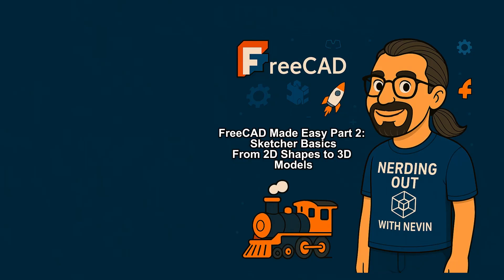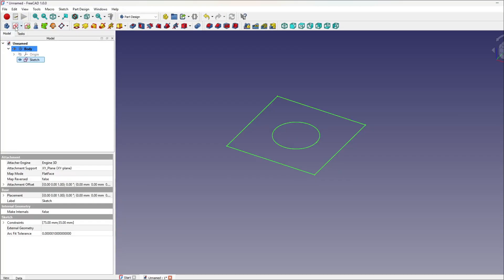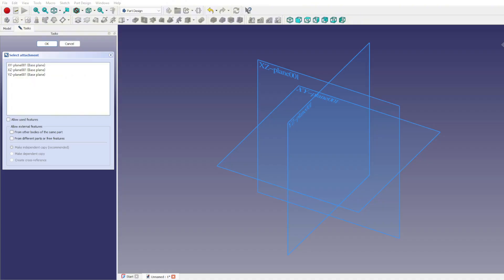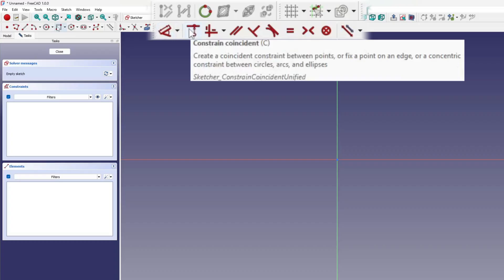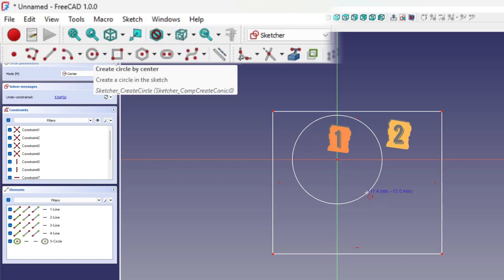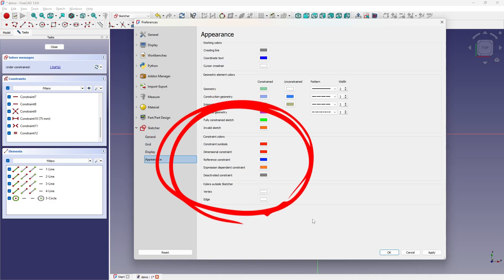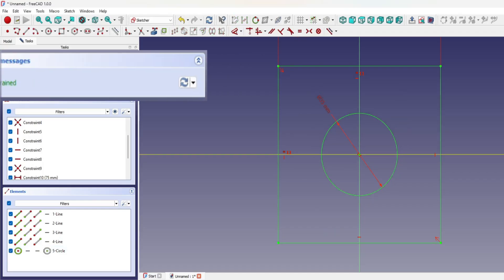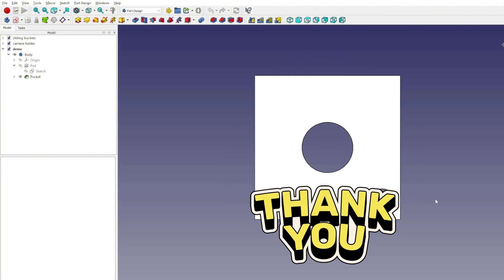FreeCAD Made Easy Part 2: Sketcher Basics — From 2D Shapes to 3D Models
Welcome back to FreeCAD Made Easy! In Part 1, we kicked things off in the Start workbench. Now in Part 2, it’s time to dive into the Sketcher workbench — the foundation of parametric modeling in FreeCAD.
In this tutorial, you’ll learn how to:
• Create and edit 2D geometry like lines, rectangles, and circles
• Apply constraints to lock downsize, position, and relationships
• Turn a fully constrained sketch into a 3D block using the Pad tool
• Understand how Part Design and Sketcher work together to keep models editable and precise
By the end, you’ll see how simple shapes evolve into stable, parametric 3D models.